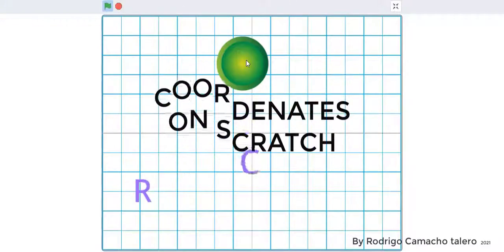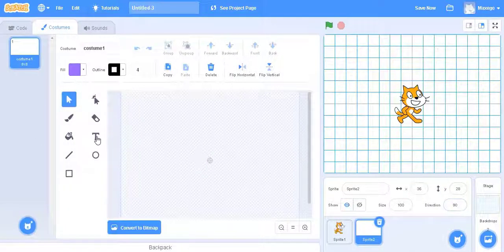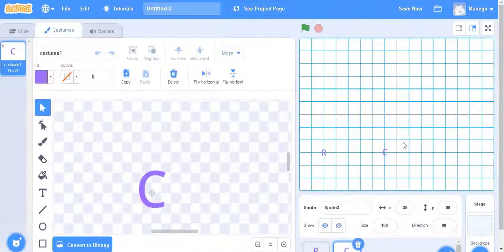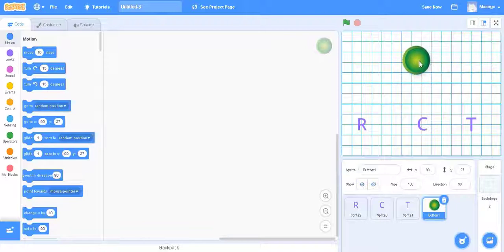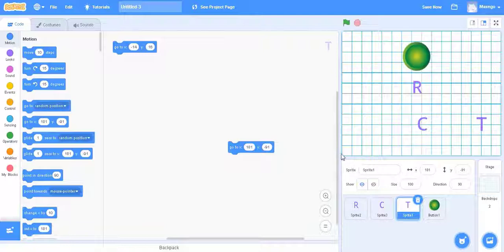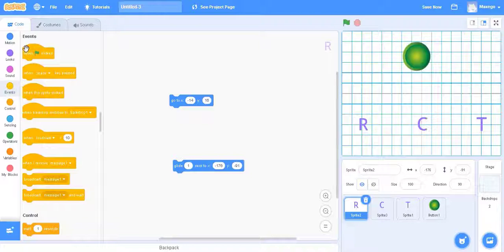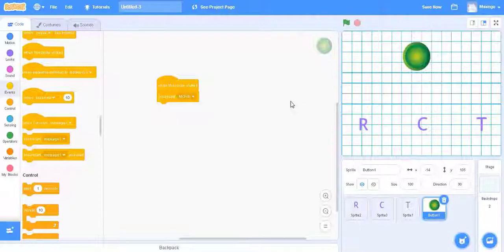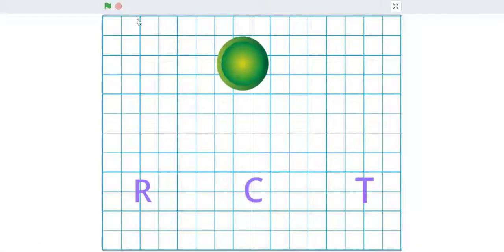Cascade name on SCRATCH